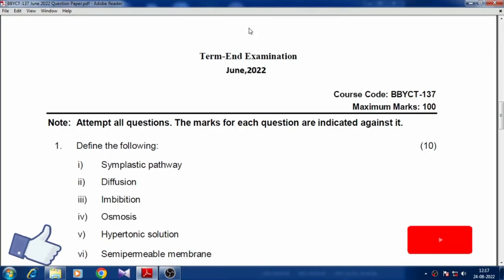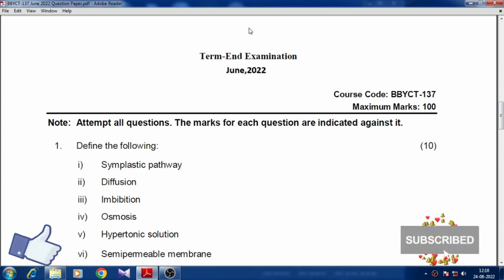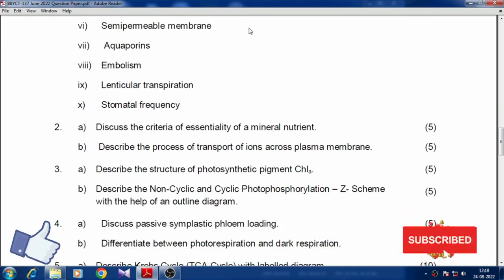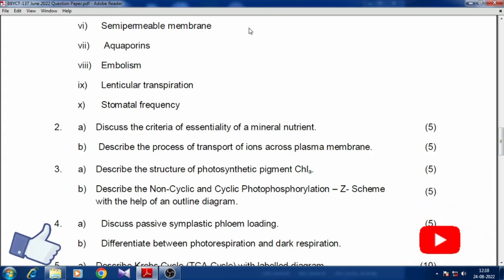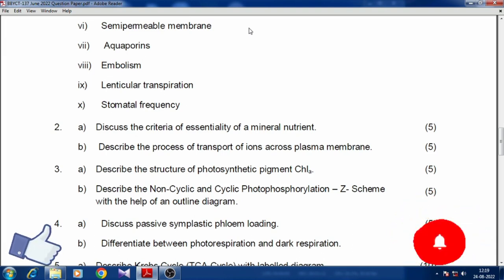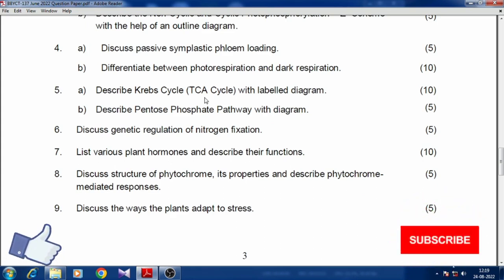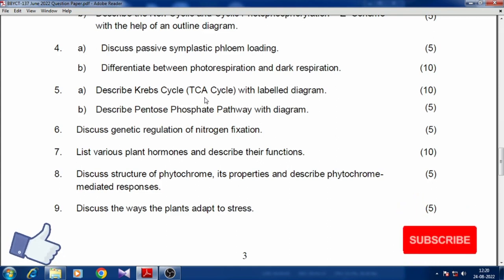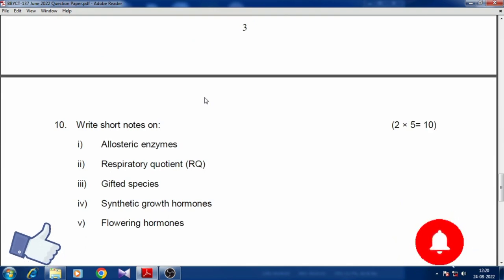BBYCT 137 | Plant Physiology And Metabolism | June 2022 | Question Paper | Ignou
bbyct 137,
bbyct 137 solved assignment 2021-22,
bbyct 137 solved assignment,
bbyct 137 previous year question paper,
bbyct 137 solved assignment 2020-21,
bbyct 137 solved assignment 2021-22 rk ignou,
bbyct 137 question paper,
bbyct 137 solved assignment 2021-22 in hindi,
bbyct 137 assignment 2021-22,
bbyct 137 study material,
bbyct 137 assignment,
bbyct 137 solved assignment in hindi,
bbyct 137 solved assignment work ignou,
ignou assignment bbyct 137,
bbyct 137 lecture,
bbyct 137 important questions,
bbyct 137 syllabus,
bbyct 137 guess paper,
bbyct 137 chapter 1,
bbyct 137 chapter 2,
bbyct 137 development,
bbyct 137 documentary,
bbyct 137 economy,
bbyct 137 example,
bbyct 137 explainer,
bbyct 137 full chapter,
important questions of bbyct 137,
bbyct 137 jobs,
bbyct 137 journal,
bbyct 137 jobs for indian,
bbyct 137 jobs today,
bbyct 137 kashmir,
bbyct 137 noida,
bbyct 137 ncert,
bbyct 137 objective question,
bbyct 137 study material download,
bbyct 137 theory,
bbyct 137 theory of independent,
bbyct 137 unacademy,
bbyct 137 unit 2,
bbyct 137 unit 1,
bbyct 137 upsc,
bbyct 137 vocabulary,
bbyct 137 vocab,
bbyct 137 victers,
bbyct 137 worksheet,
bbyct 137 works,
bbyct 137 waste material,
bbyct 137 workshop,
bbyct 137 xp,
bbyct 137 xp farm,
bbyct 137 xp level,
bbyct 137 zero two,
bbyct 137 zerodha,
bbyct 137 zelda,
bbyct 137 zero balance account,
bbyct 137 138,
bbyct 137 38,
bbyct 137 382,
bbyct 137 4th edition,
bbyct 137 63,
bbyct 137 8th class